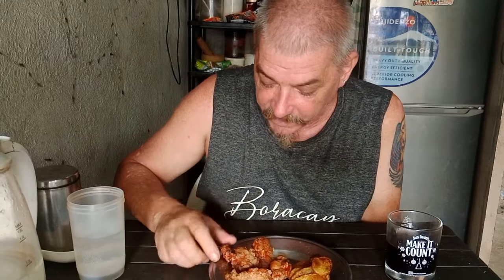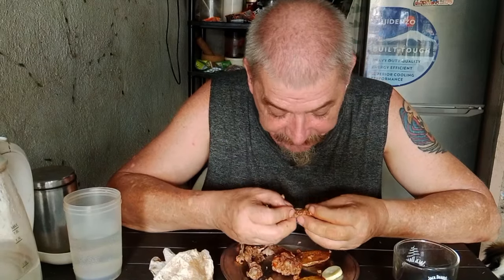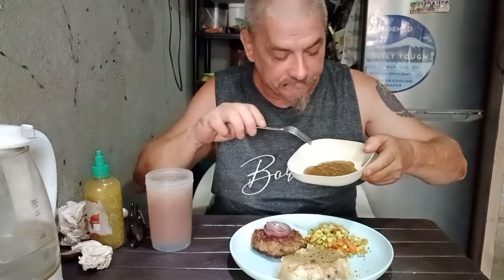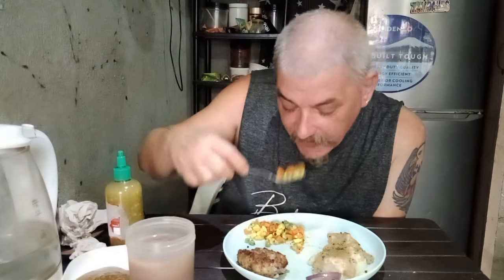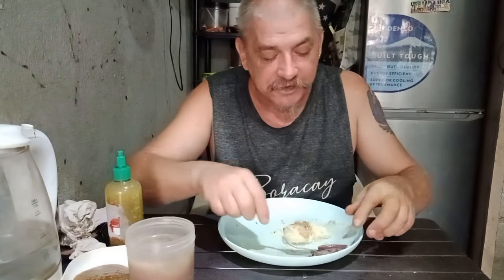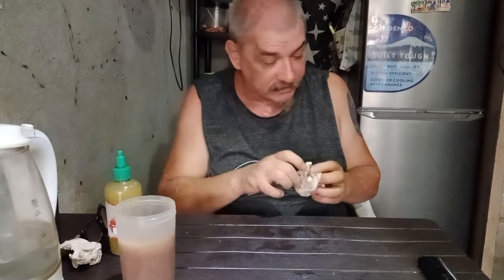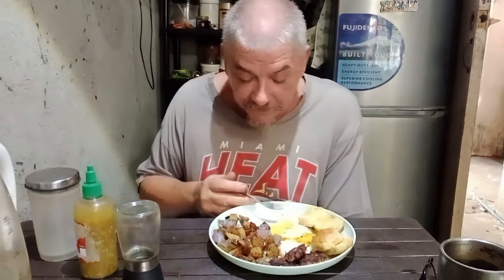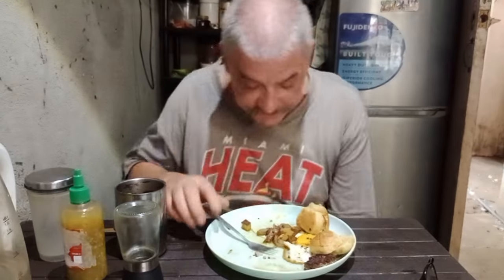Kuya Kano eats! Food and Fun😊